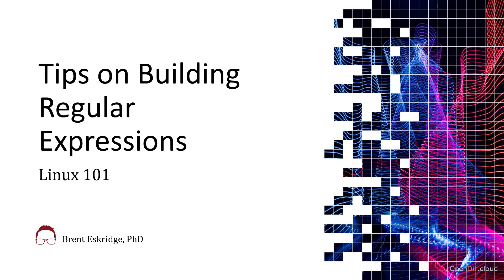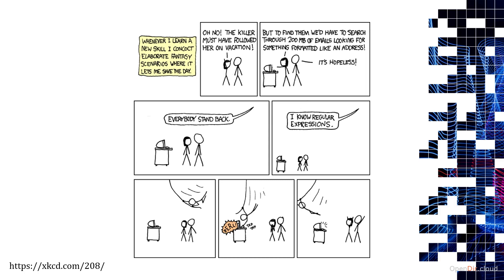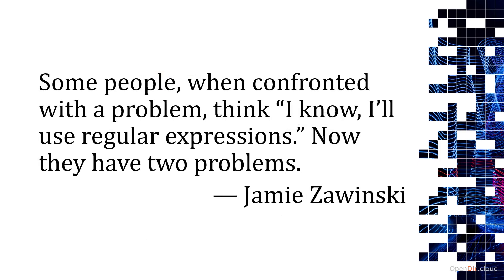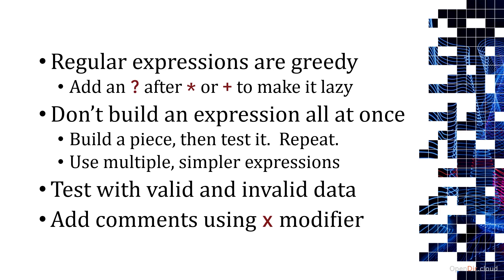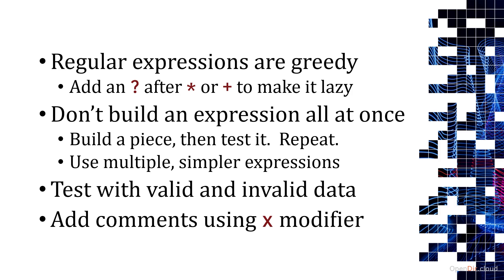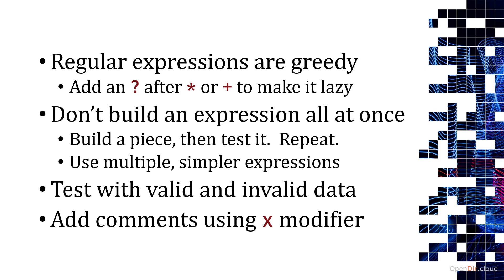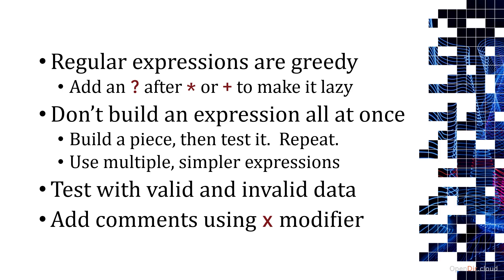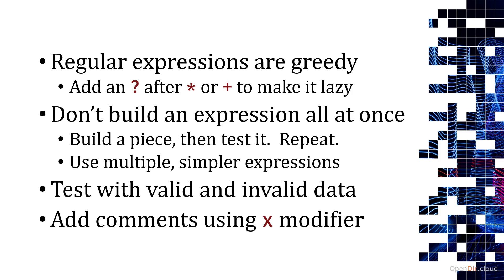050 Tips on Building Regular Expressions